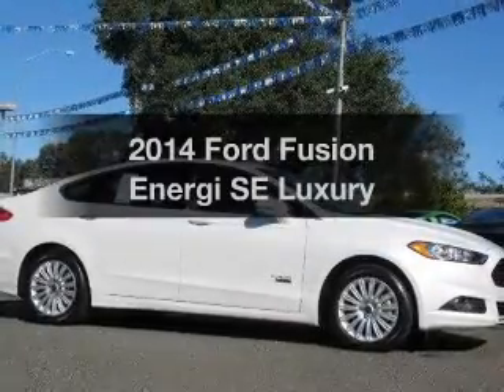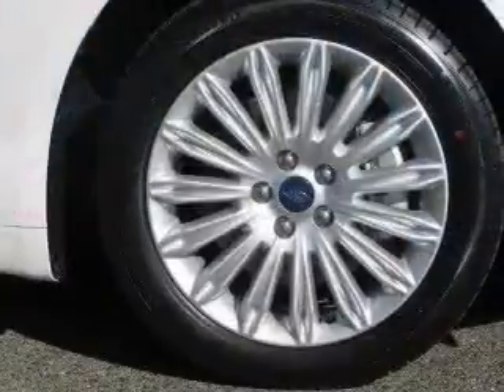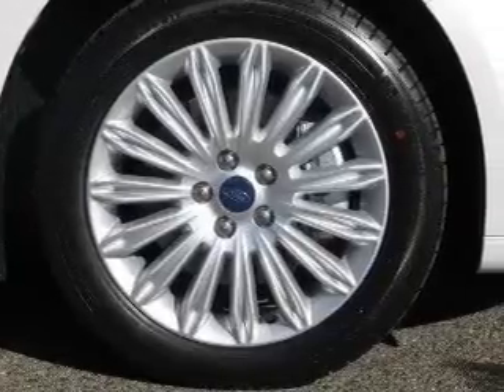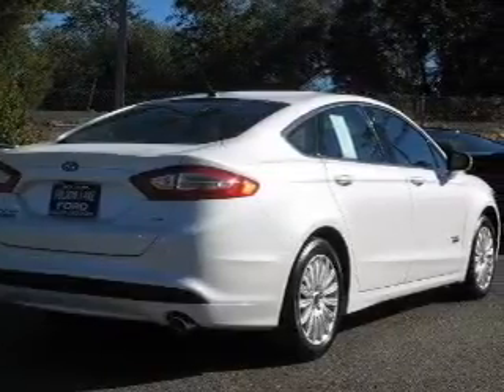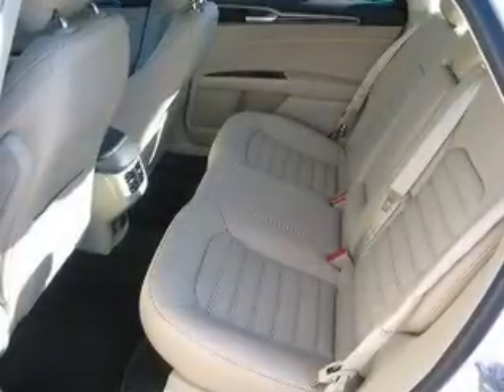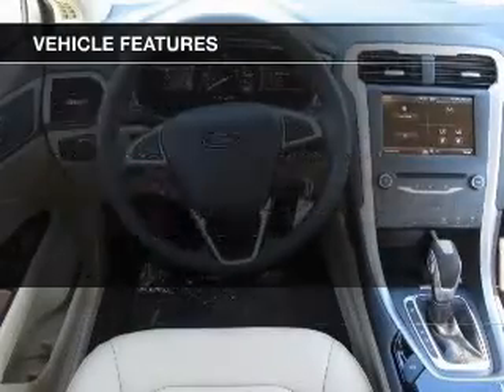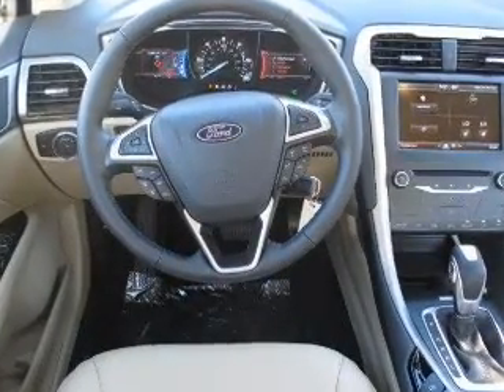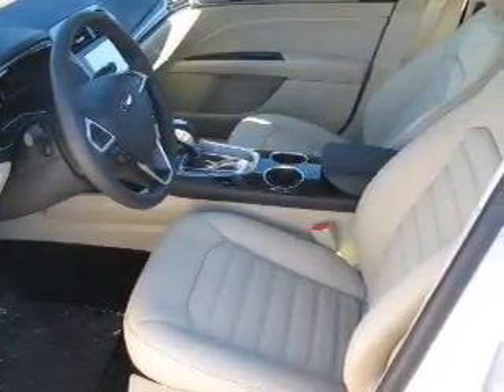2014 Ford Fusion Energi - Folsom CA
Year: 2014
Make: Ford
Model: Fusion Energi
Trim: SE Luxury
Engine: 2.0 liter inline 4 cylinder 16 valve MPFI DOHC Hybrid
Transmission: Automatic CVT
Color: White Platinum Tri-Coat Metallic
Mileage: 0
Address:
12755 Folsom Blvd.